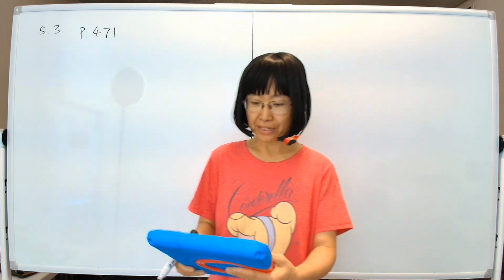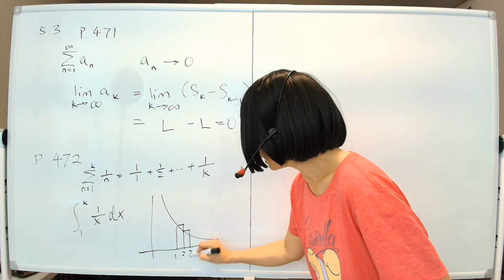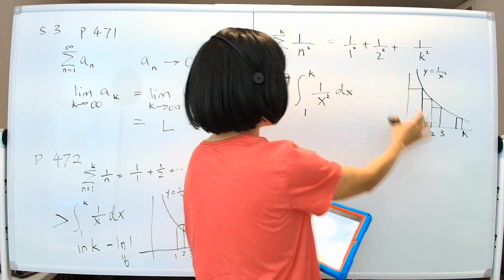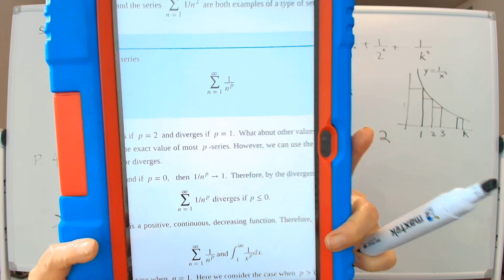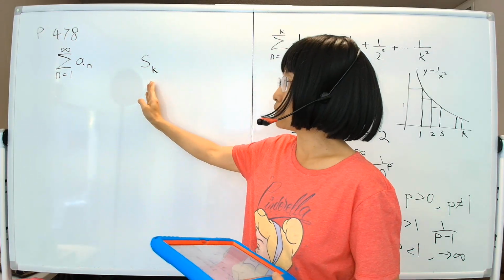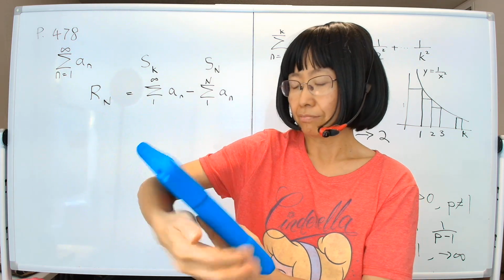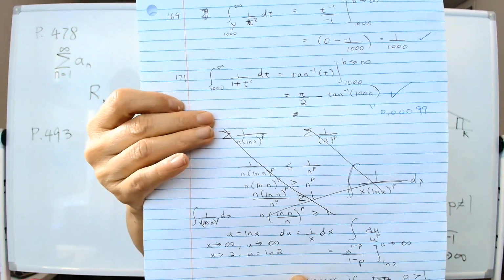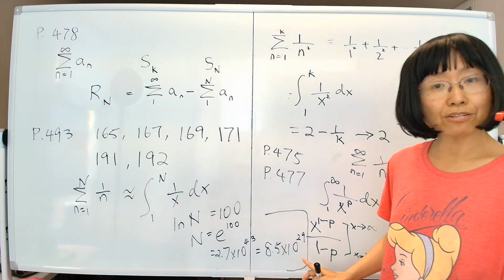Calculus II Chapter 5.3 Divergence Integral Tests homework with free Openstax textbook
Homework 5.3
(Book mistake p. 480 graph(b): starts at N+1, not N)
p. 478 Demontrate Thm 5.10 to yourself by recreating correctly Figure 5.15, p.480
p.482 Problem 139, 141, 143, 145, 147, 149 (Hint: take ln, apply L'Hopital), 155, 157, 159, 163, 165*, 167*, 169*, 171*, 179, 183, 191*, 192*
Calculus II Chapter 5.3 Divergence Integral Tests homework with free Openstax textbook. Please download this previous version of Openstax textbook named Calculus II that I use in the video